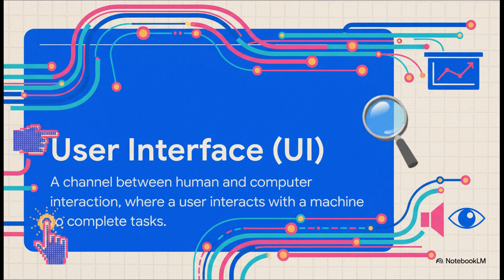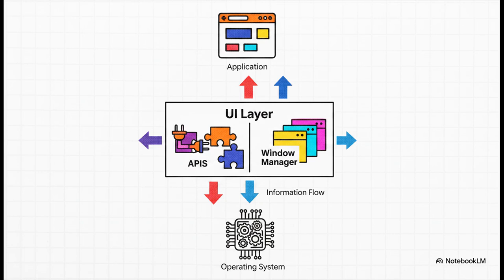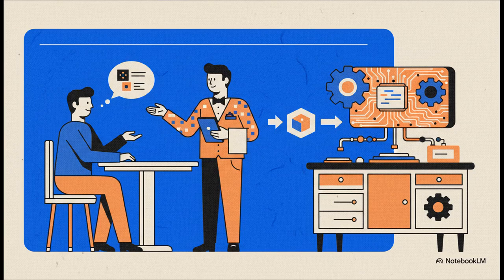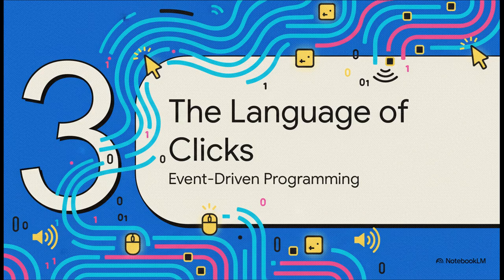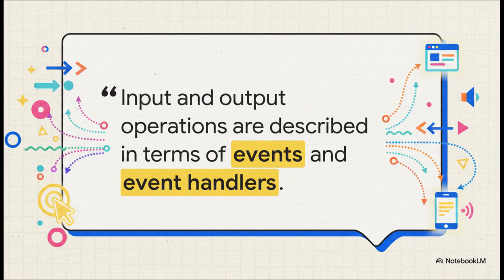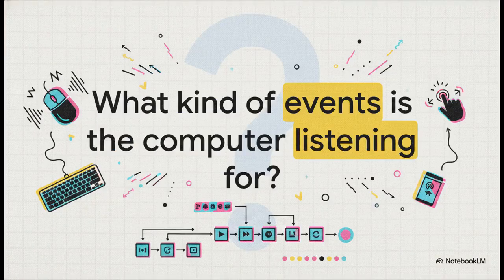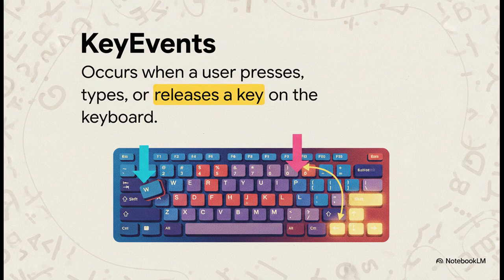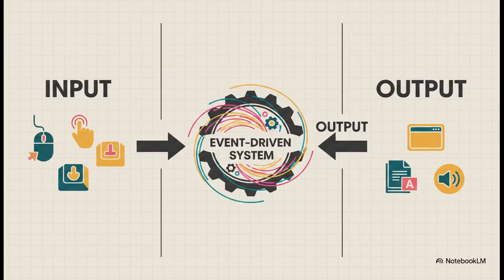What Happens When You Click